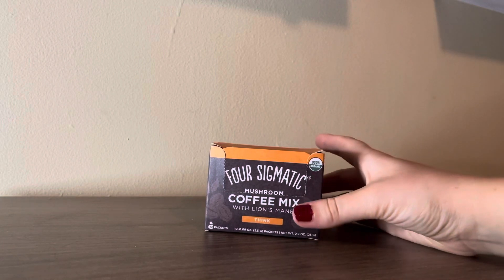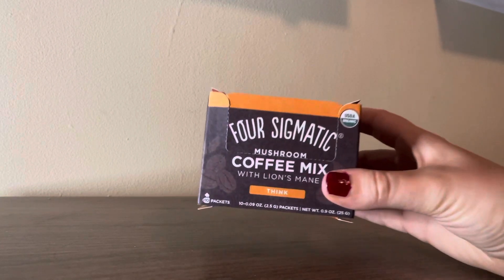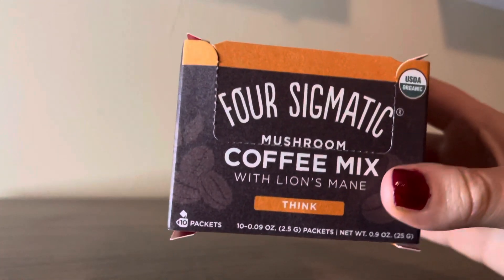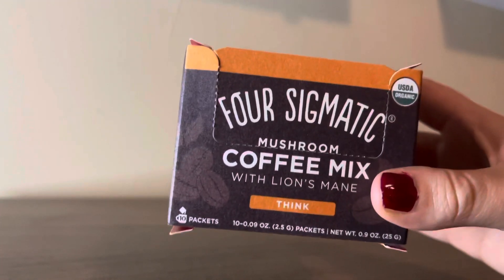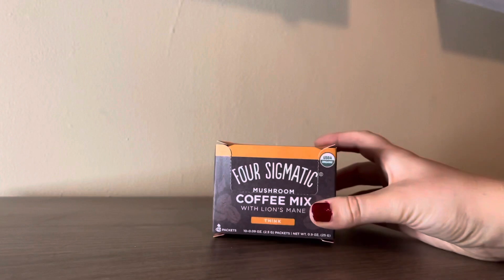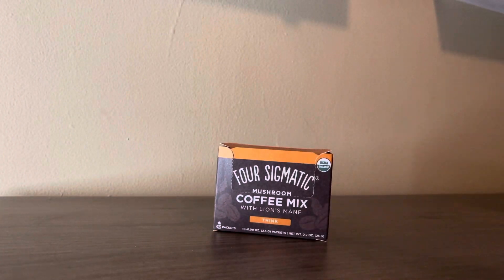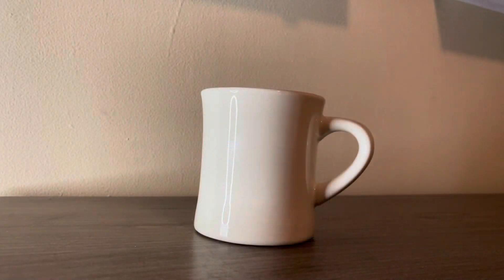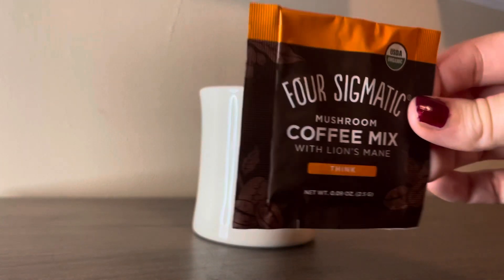Four Sigmatic Instant Mushroom Coffee Mix with Lion’s Mane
Blog review of Four Sigmatic’s Instant Mushroom Coffee with Lions Mane